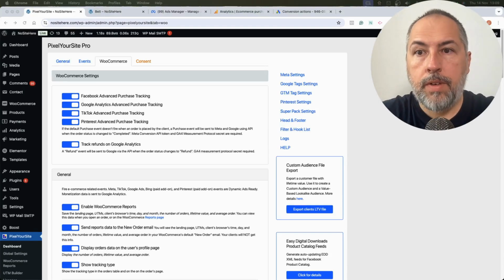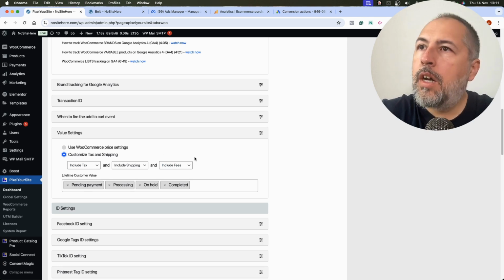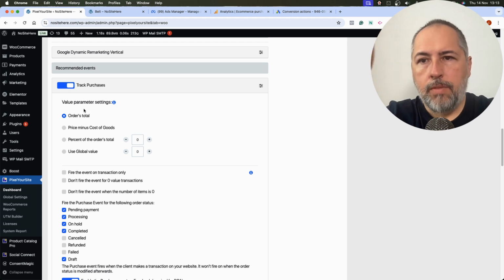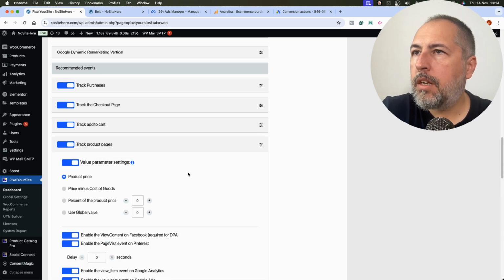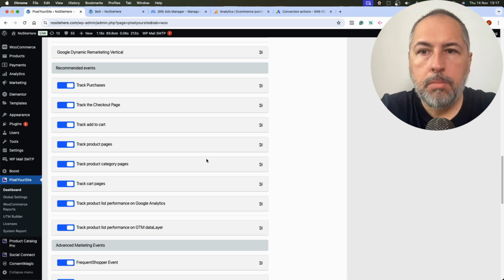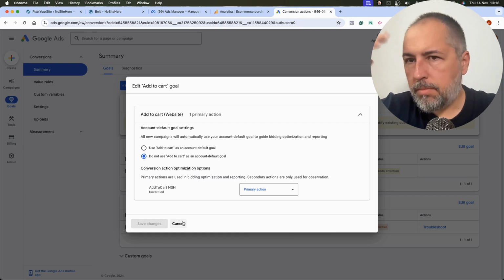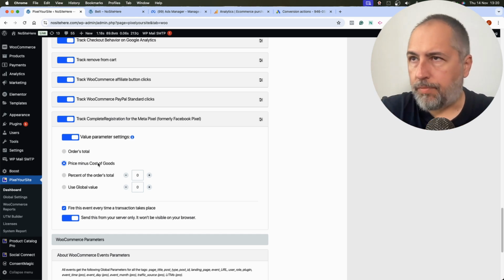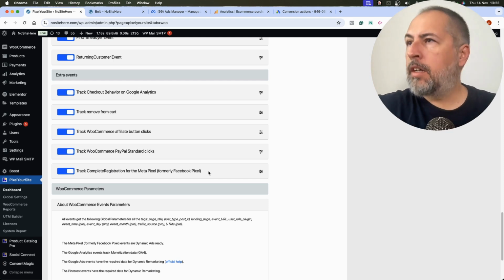Value Tracking for WooCommerce: Conversion Measurement and Optimisation. Meta, Google, GTM, TikTok..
Value tracking is crucial to conversion measuring and it's also a key element for conversion optimisation.
PixelYourSite has multiple options that allow you to customise value options.
The video also shows an unusual strategy that lets you track the profit (price minus cost of goods) generated by your Meta ads.